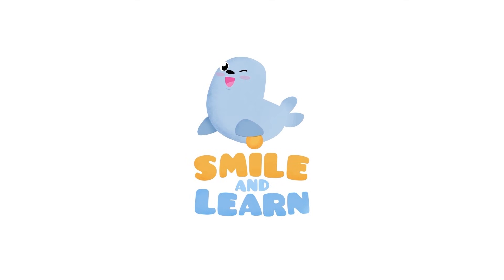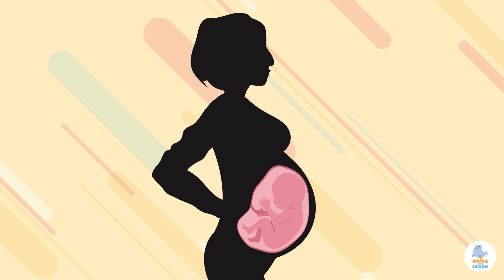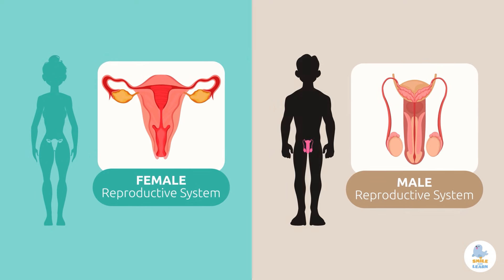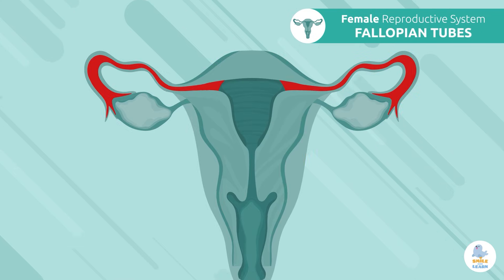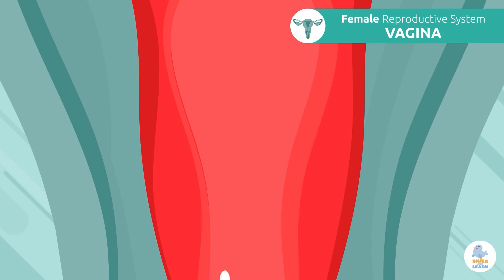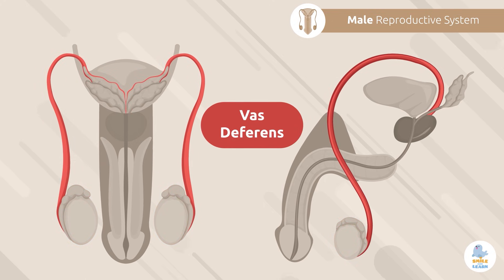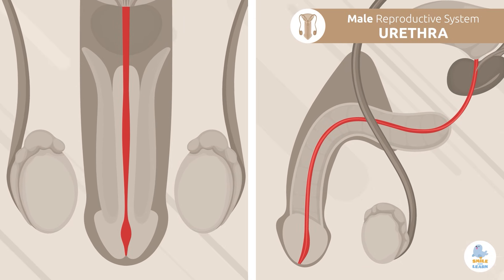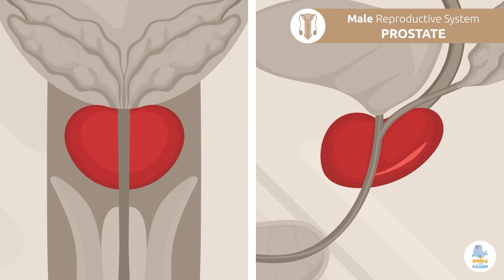MALE AND FEMALE REPRODUCTIVE SYSTEM 👧👦 Science for Kids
Educational video for children that talks about the male and female reproductive system. Reproduction is the biological process that guarantees the continuation of the species through the birth of new human beings. As human beings grow, our sexual characteristics become more and more pronounced. This process begins at puberty, when we develop secondary sexual characteristics that differentiate males and females physically. The reproductive system can be female or male, depending on whether it is a female or male body.

This video is a very useful and interesting resource for children. It is perfect for teaching what the reproductive system is. It is an excellent video for primary education.